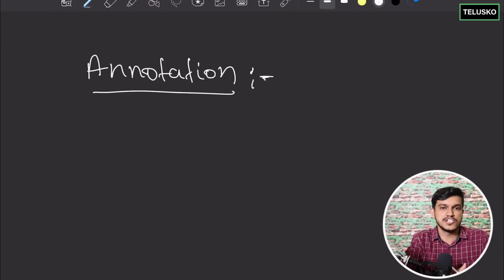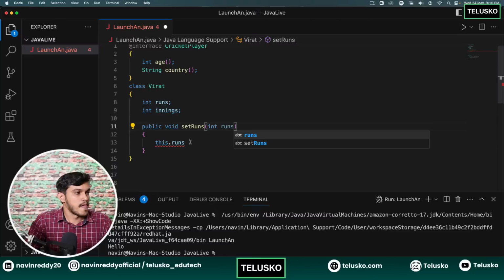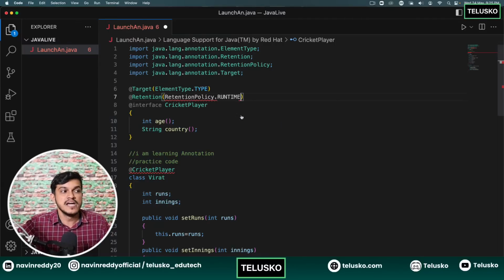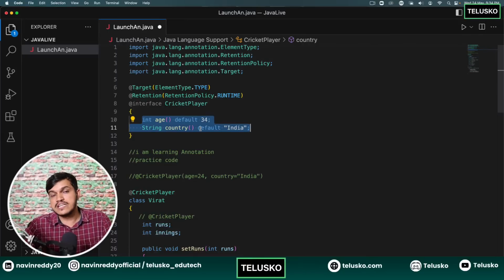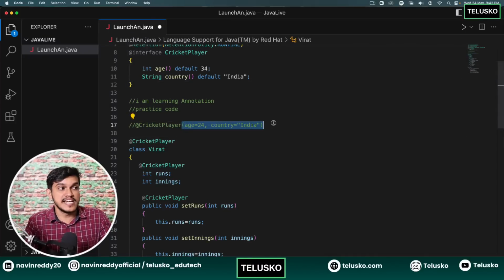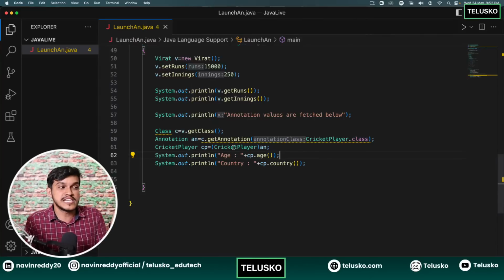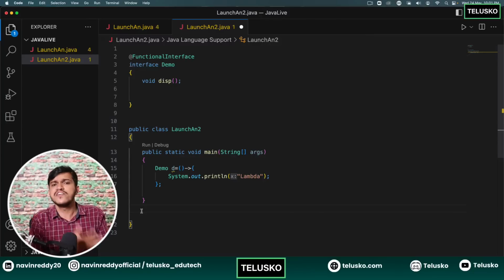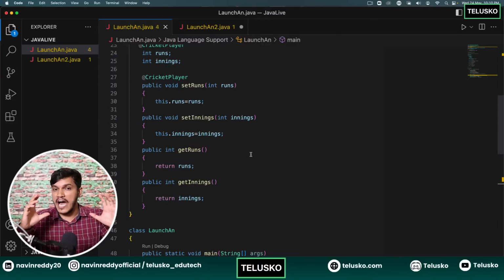Annotation in Java | Macbook Contest | Day 6